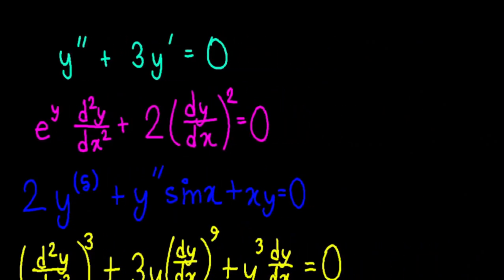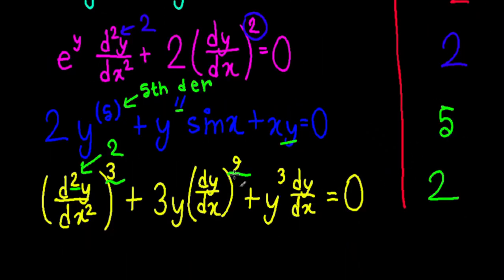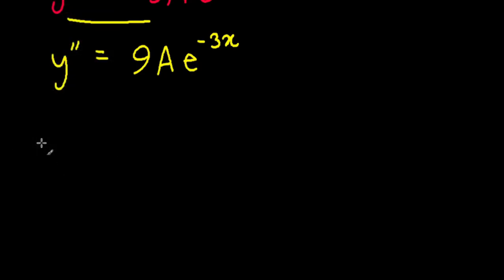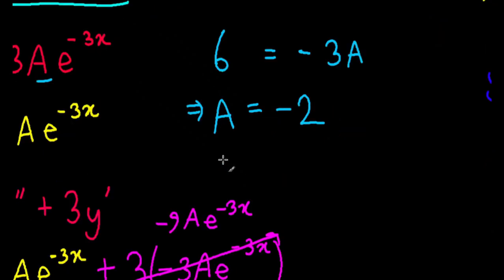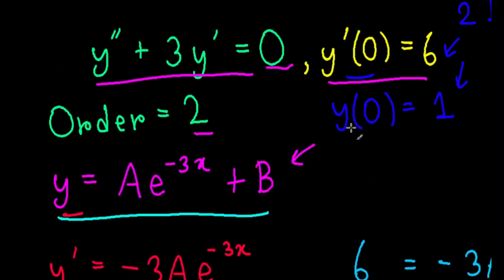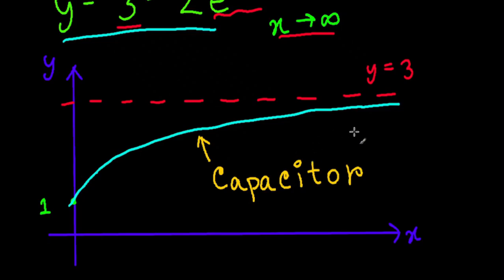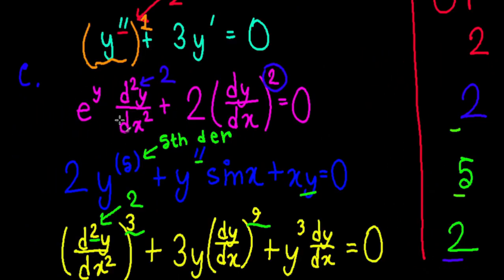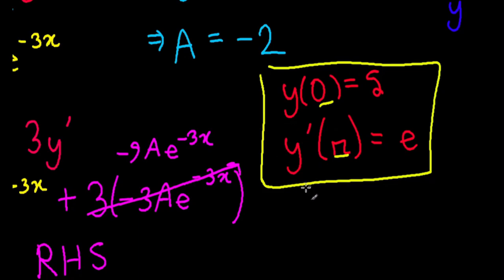Differential Equations Intro Pt.2 (Order, Degree, Verifying Solutions, and the Modeling Cycle)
Second part of the intro to ODEs! Here I explain Order and Degree - two important ways of classifying DEs, which often help us in determining the correct method of solving the equation. We also learn how to verify a given solution to a DE, and also delve a bit into how these equations come into play in the real world.